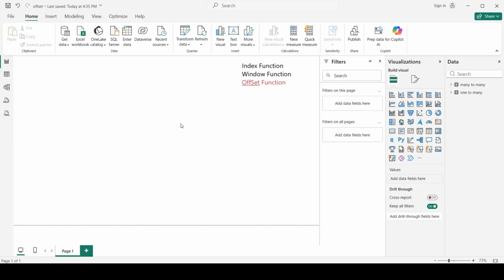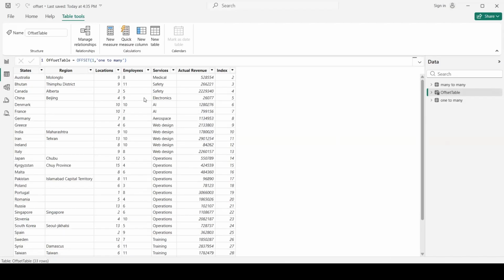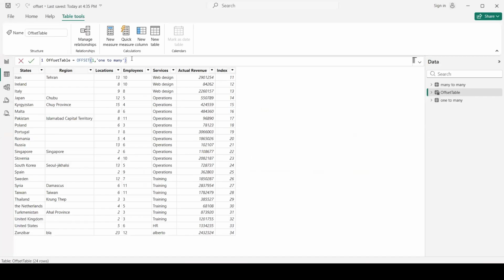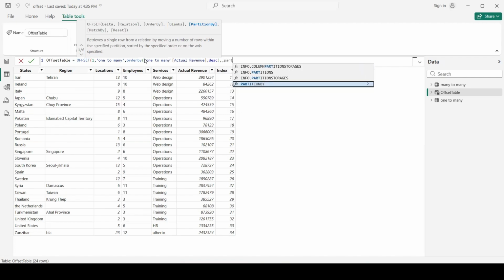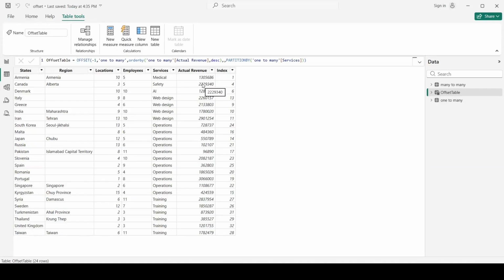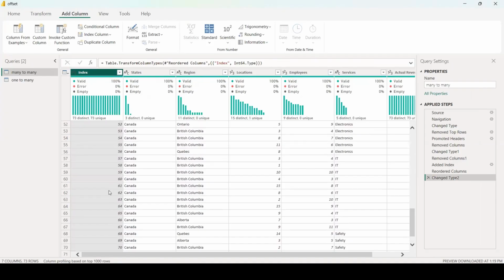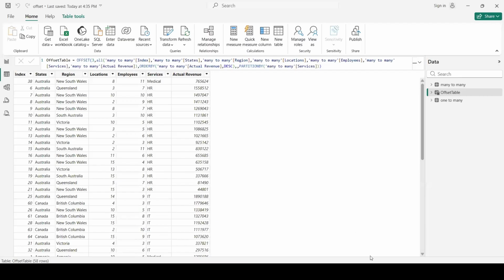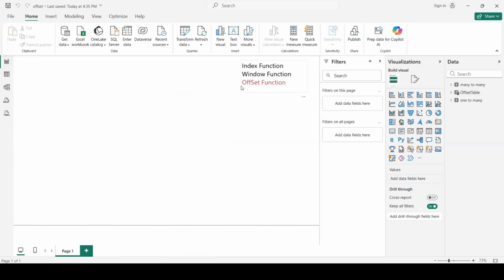Offset Function in Power BI. How to manipulate data in a table?